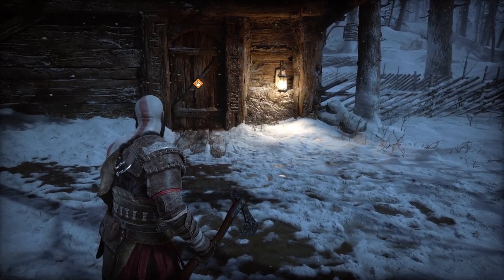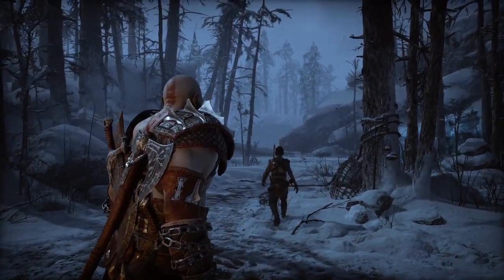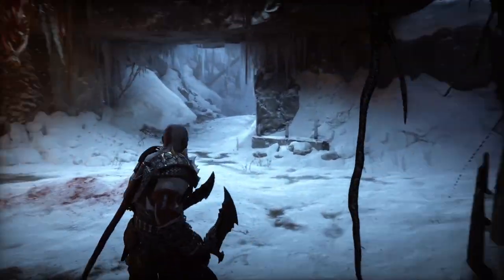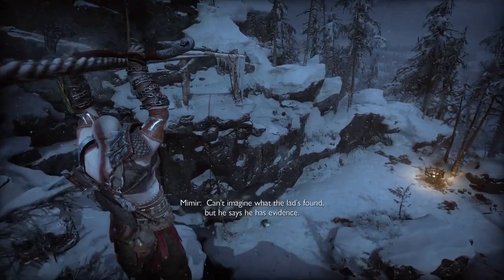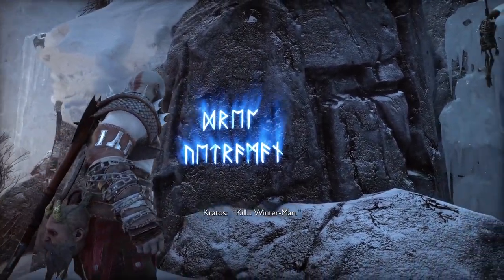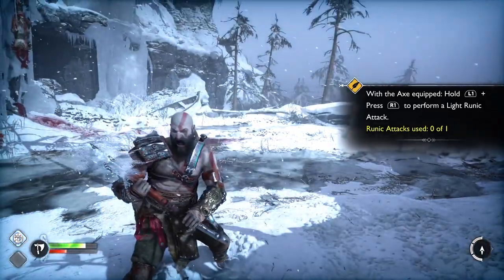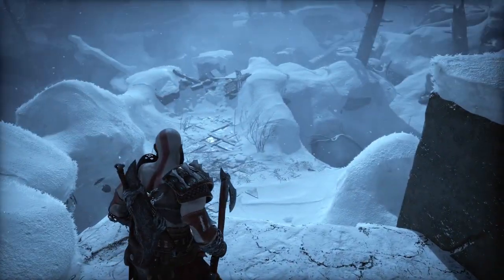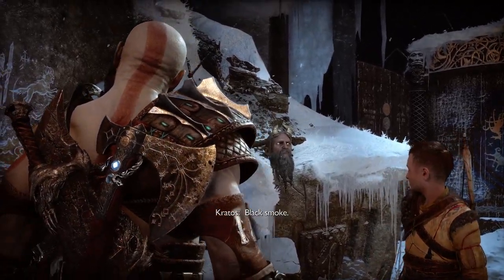God of War Ragnarok PS5 - Gameplay Part 2 - The Basics of Being Hunted (FULL GAME)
God of War Ragnarok on PS5 - Playthrough will include the full game and an ending review. It will include the full game by means of PS5 gameplay, story, first impressions, reactions, cinematics/cutscenes, all main bosses, all weapons/armor/tools (that I can find), and finish with the ending. Plus anything extra I come across and happen to complete such as side quests and challenges!

Rating Summary
This is an action-adventure game in which players help Kratos and his son on a dangerous quest. Players explore various realms and engage in frenetic hand-to-hand combat against human-like raiders and fantastical creatures (e.g., centaurs, trolls, dragons). Players use axes and chained blades to battle enemies, often resulting in large blood-splatter effects and dismemberment. Players can perform finishing attacks that depict close-up impalement via bladed and hand-held weapons; repeated axe strikes to a creature's neck results in decapitation. The words “f**k” and “sh*t” are heard in the game.

Platforms
PlayStation 4, PlayStation 5

ESRB - M, Mature 17+
Blood and Gore
Intense Violence
Strong Language

Equipment:
All recordings are done using PS5, Sony PULSE 3D Wireless Gaming Headset and Blue Snowball iCE Plug 'n Play USB Microphone. Videos are edited using Adobe Premier.

About Garner Creations:
I’m a content creator who was inspired by those I watch to try my hand at making video game playthroughs. There are aspects I like about some and those I don’t, so this is my answer to games I play. Make it about the game, after all we’re supposed to have fun playing them right? These videos are meant to give others a sense of it as a whole and then get it for themselves when they have the time to play.

On a personal note I do these videos as a way to relax, teach and entertain others. As a break from everyday and the struggles each of us face. My wife and I are going through IVF and it’s been a struggle financially and emotionally. We have tried to have a baby since 2014 after we were married. I was divorced and have 2 daughters from that previous marriage. My wife had no children of her own and we wanted kids together from the first time we ever discussed it. Because when you love someone with all your heart you want to create something that is the best of both of you. When you want something so bad and can’t have it as easily as it’s supposed to happen, it can be extremely disheartening. If you know someone struggling with IVF please have patience and understanding, it is truly hard to convey how it feels to struggle with this problem.